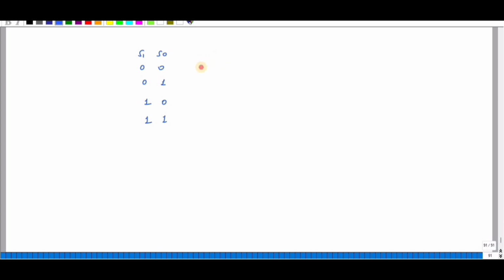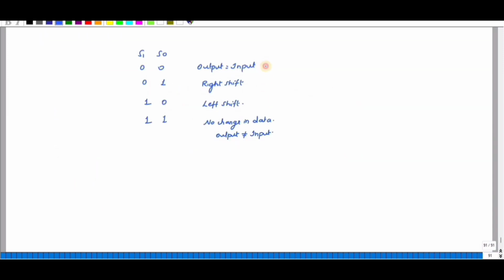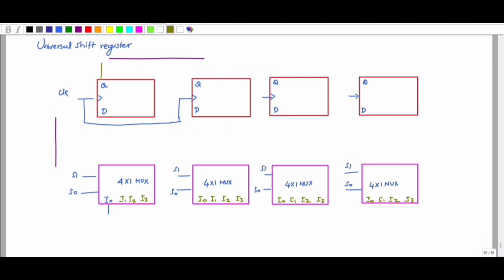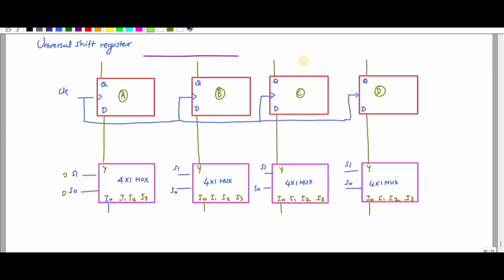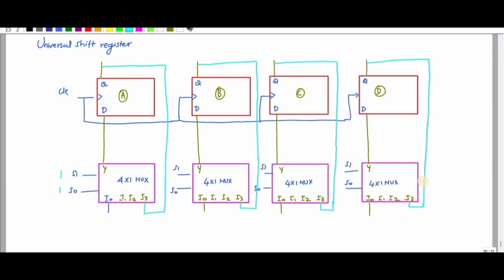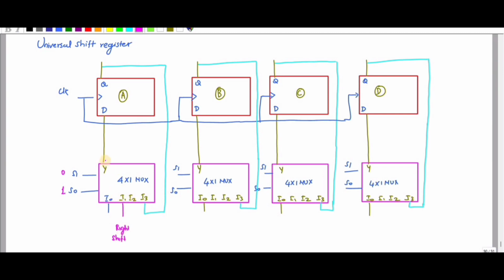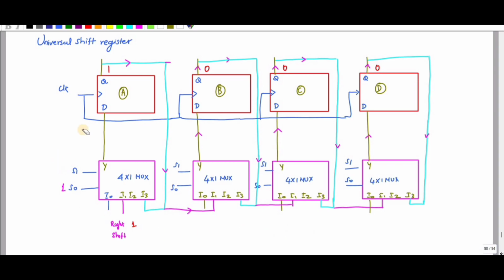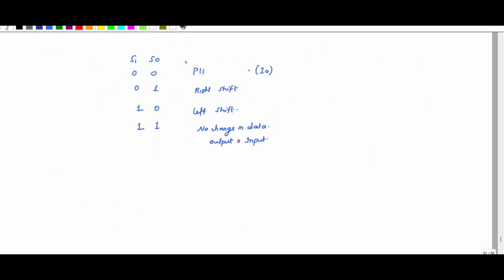Universal shift register | Digital system design | Anna university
A n-bit universal shift register consists of n flip-flops and n 4×1 multiplexers. All the n multiplexers share the same select lines (S1 and S0) to select the mode in which the shift register operates. The select inputs select the suitable input for the flops The
The first input (zeroth pin of multiplexer) is connected to the individual bits of the input data which facilitates parallel loading.
The second input (first pin of multiplexer) is connected to the output of the very-previous flip flop which facilitates the right shift.
The third input (second pin of multiplexer) is connected to the output of the very-next flip-flop which facilitates the left shift.
The fourth input (third pin of multiplexer) is connected to the output pin of the corresponding flip-flop.
Digital Electronics: Universal Shift Register

Topics discussed:
1) Introduction to universal shift register.
2) Circuit diagram for universal shift register.